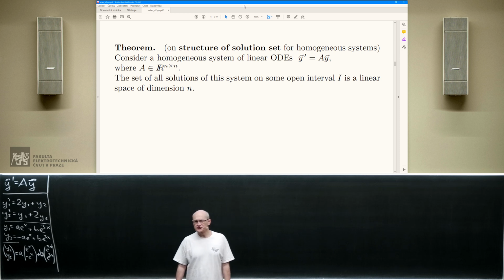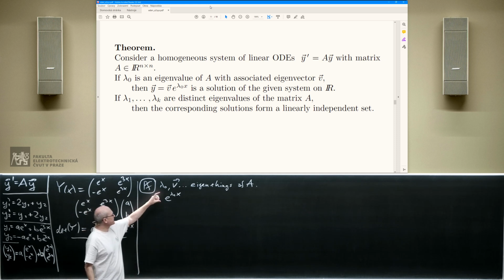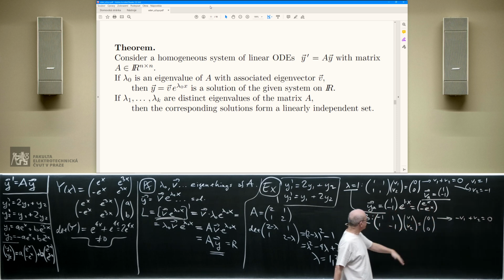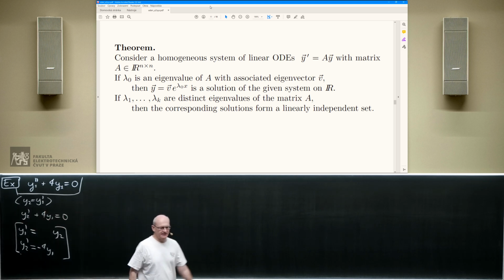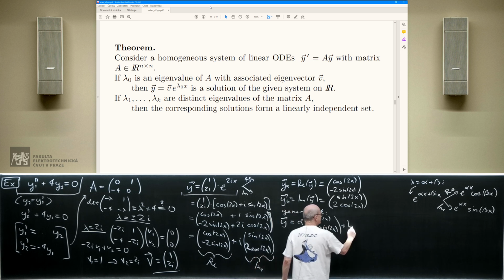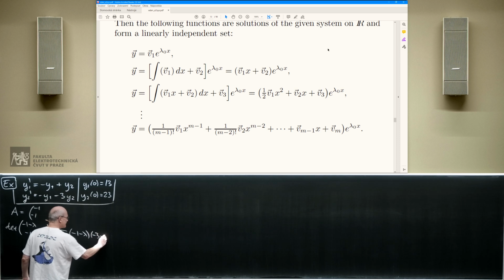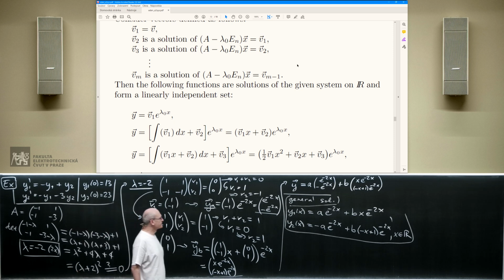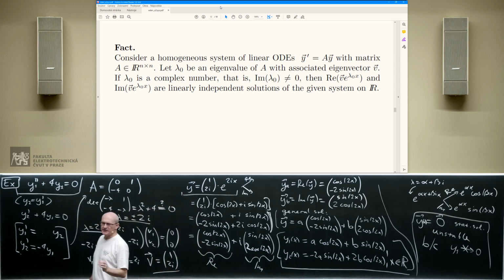P. Habala, DEN-09b: Systems of linear ODEs of order 1 – Homogeneous systems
[0:00:00] Fundamental system
[0:05:50] Solutions from eigenvalues, example
[0:17:08] Stability of stationary solution (gentle introduction)
[0:21:16] Complex eigenvalues, example
[0:35:30] Eigenvalues of higher multiplicity, example